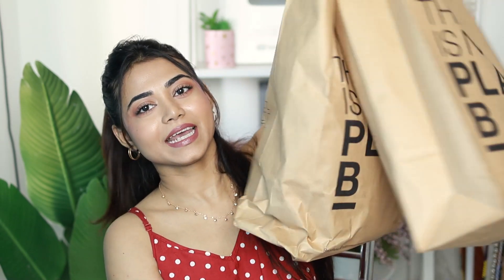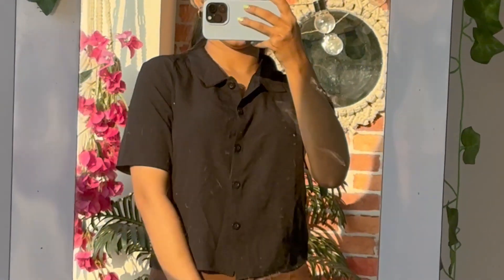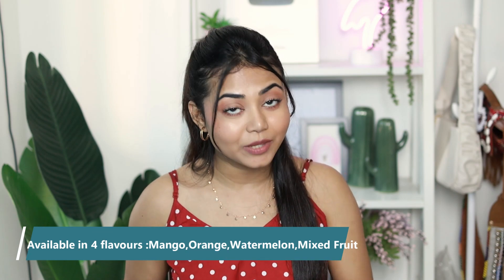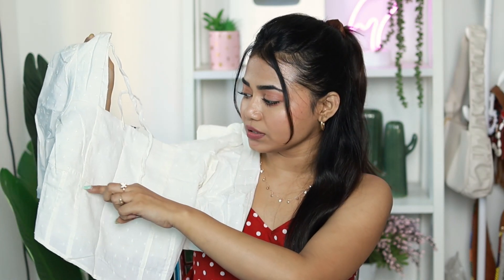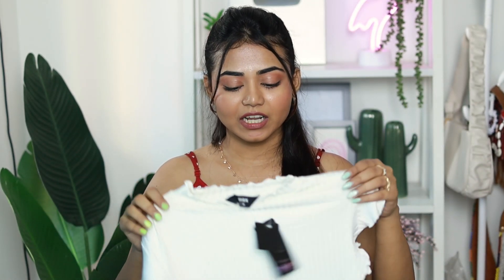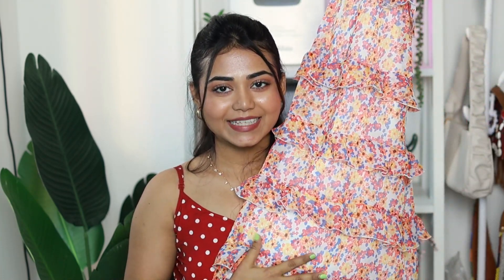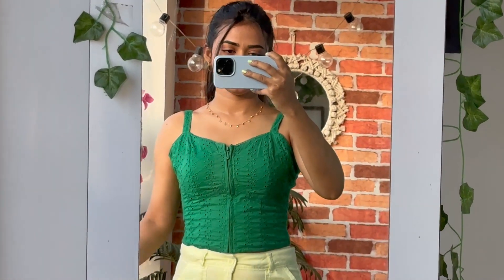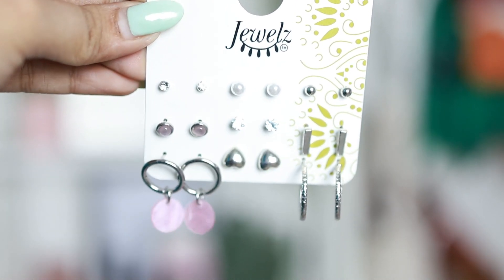*HUGE* Max Summer ☀️ Haul | Trousers, Dresses, Tops 💕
Camera - canon R10

Lense:35mm 1.8f

Soft box

Ring light

Light Stand

Mic-Rode Go 2

Editing:
Asus VivoBook 14
IPhone 14 pro

🤩Thumbnail- Picsart